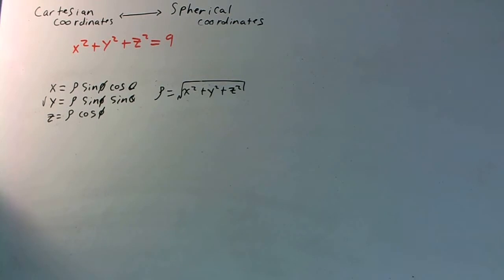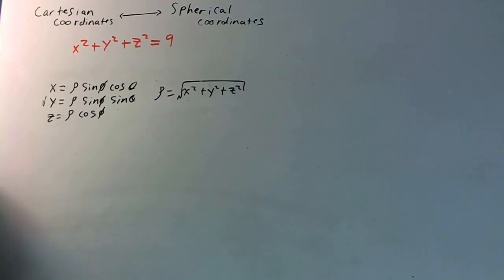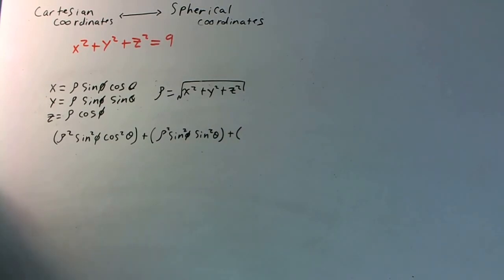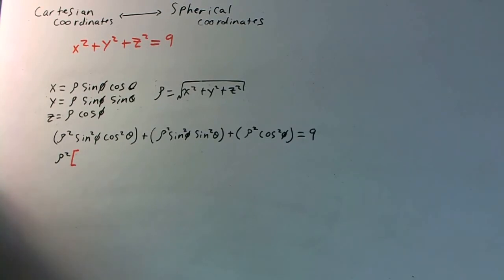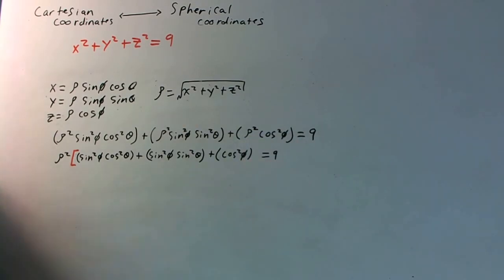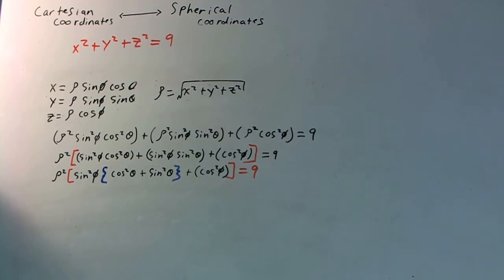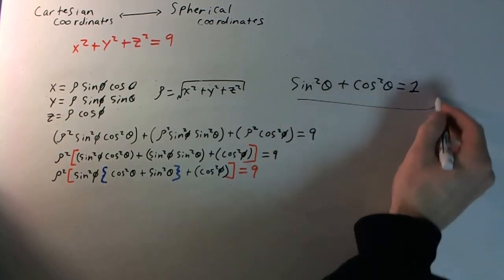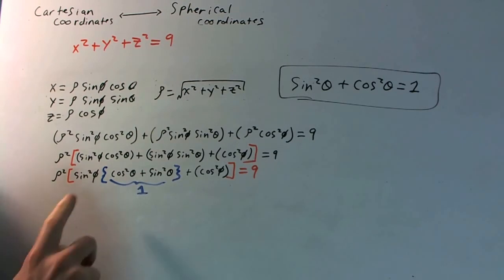Convert an eqn. of a sphere to Spherical coord.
This is an example of converting an equation in cartesian coordinates (in this case, an equation of a sphere) to Spherical coordinates.  This is another example of "plug and chug", but the simplification is the hard part.  Most examples with a little "massaging" will cancel out and simplify into something nice, like in this case.  It also helps to know some of the more popular trigonometric identities to help simplify.